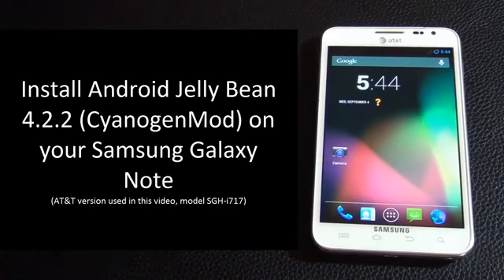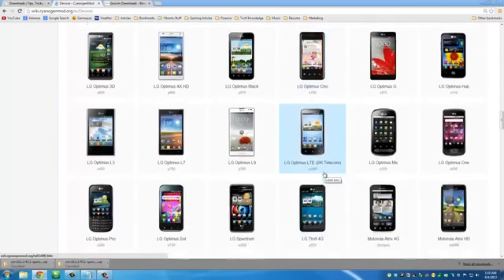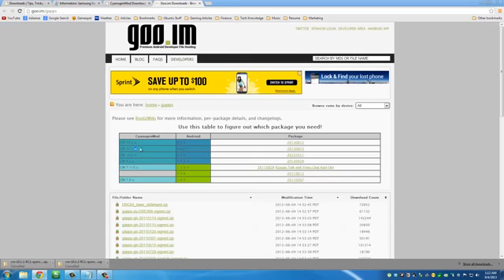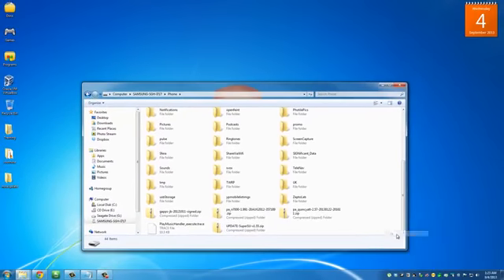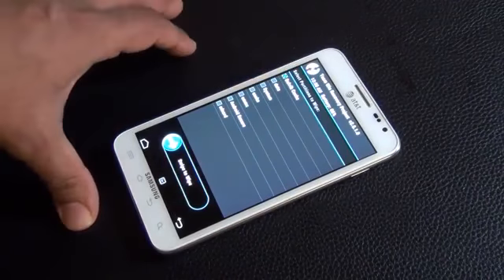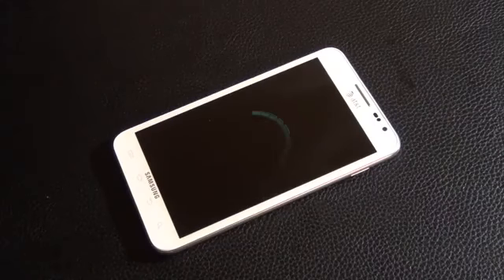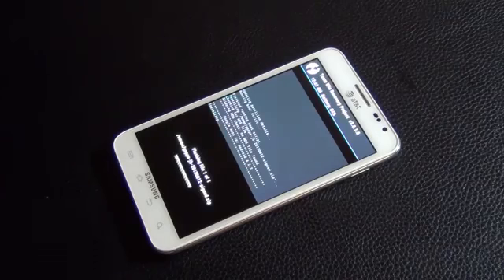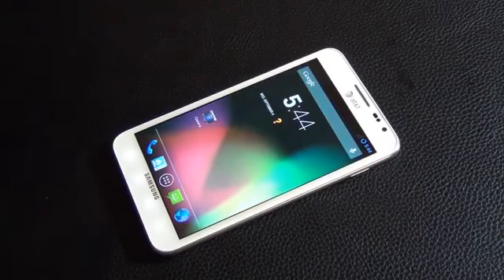Install Android Jelly Bean 4.2.2 on Samsung Galaxy Note (AT&T i717)335